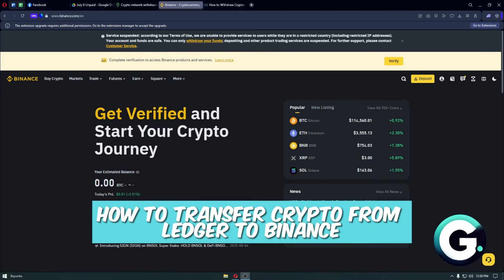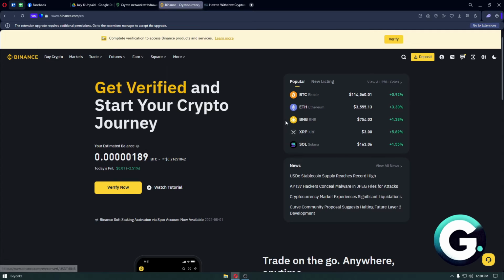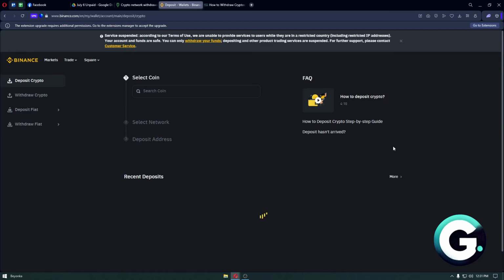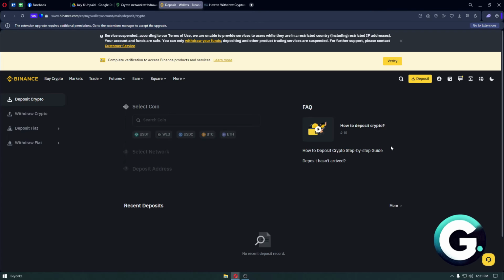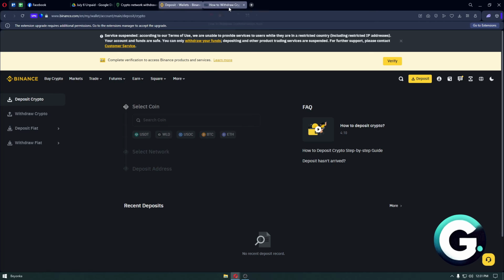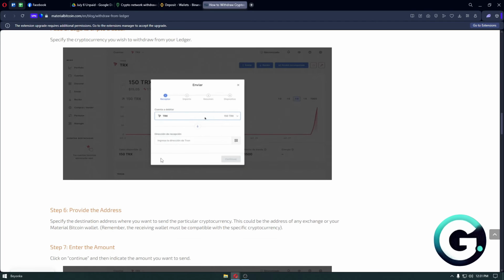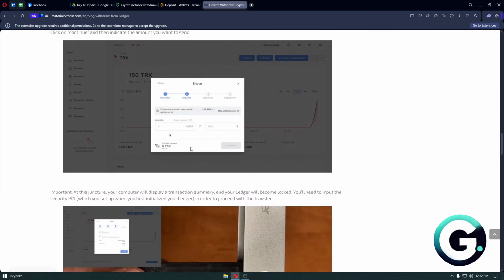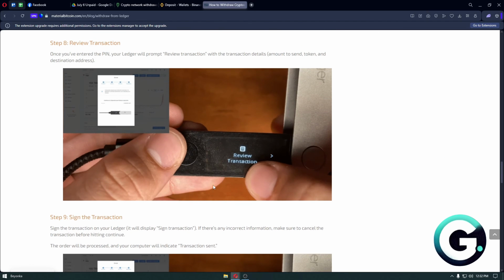How to Transfer Crypto From Ledger to Binance (Easy Guide)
Hello in this video I will show: How to Transfer Crypto From Ledger to Binance (Easy Guide)